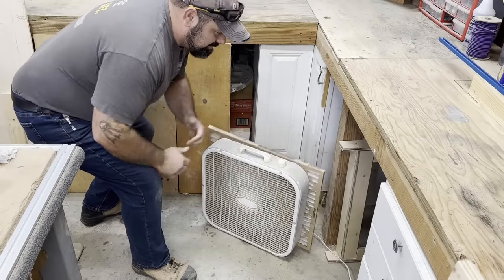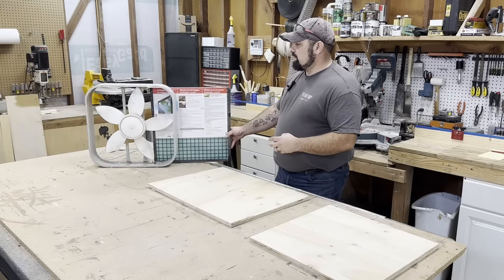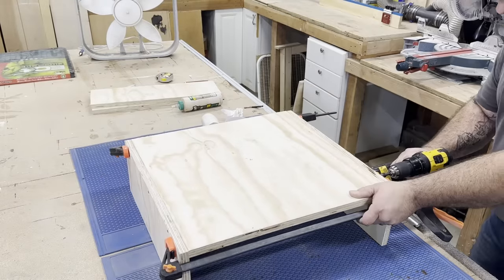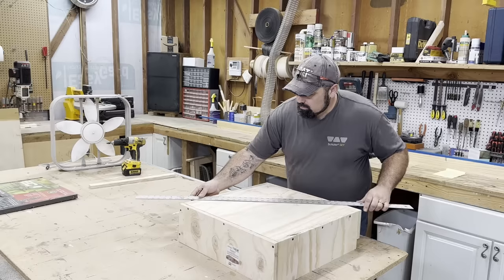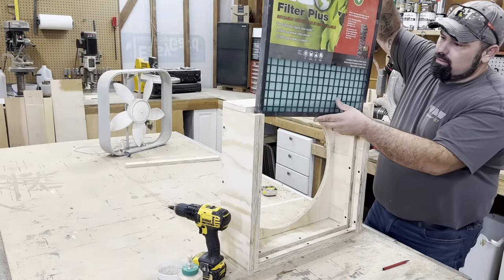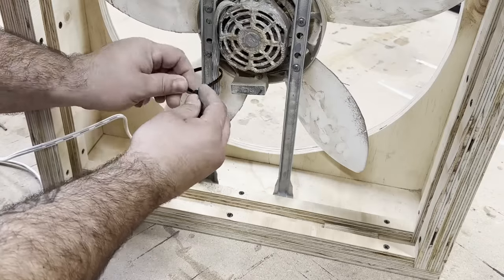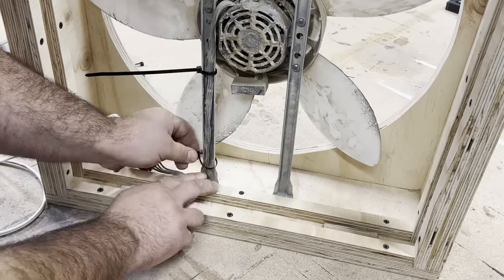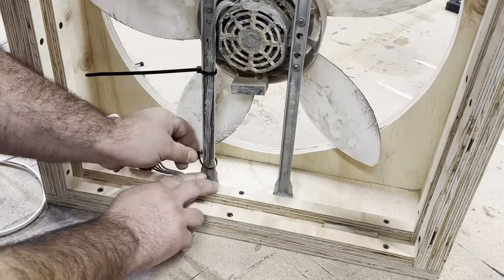NO one else has this feature!!! Box Fan Air Filter (save your lungs) dust collector,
Easy Box Fan to fine dust filter / collector for small or big wood shops. Protect your lungs. This Super easy DIY HVAC filter box fan has a feature that no one else is doing

Remote outlet
Cable ties

00:00 Intro

- This video is for entertainment, and or informational purposes only. It is the viewers responsibility to assess  the safe use, and condition of any tool, equipment, materials, or facilities, and to assess their own technical skill before engaging in workshop activities. In  No event shall scorpion builds, or Michael Opie be liable for any direct, indirect, punitive, incidental, special, or consequential damages whatsoever arise out of or connected to the use or misuse of information provided in this video